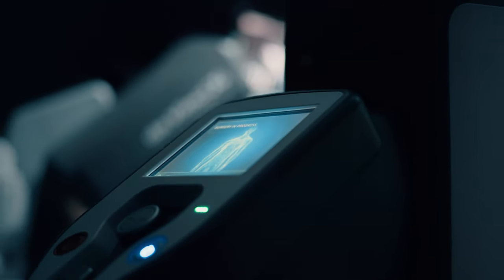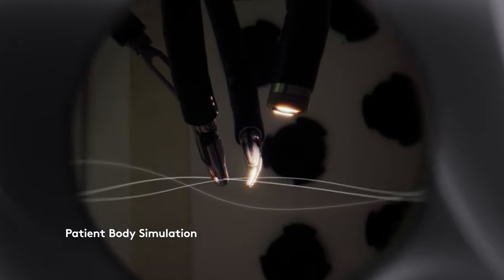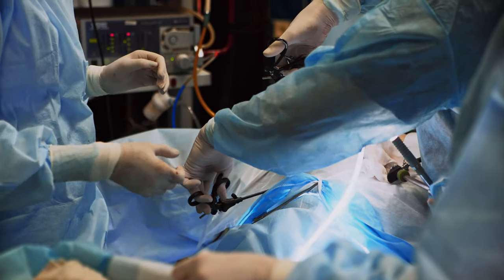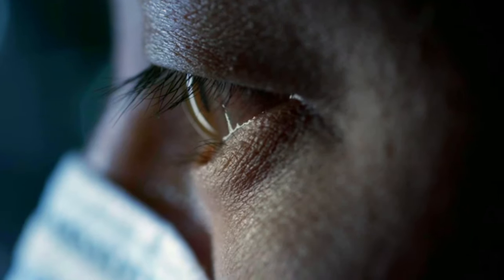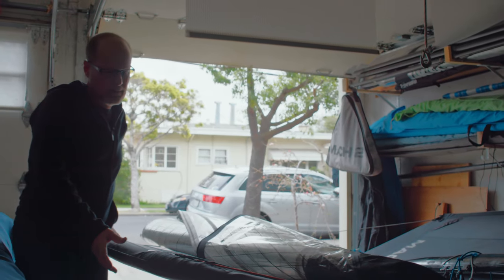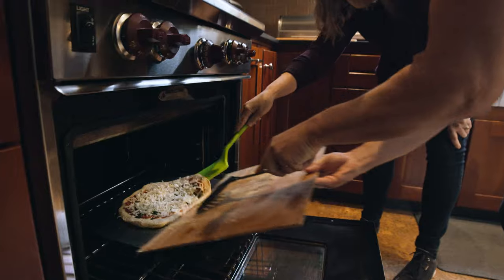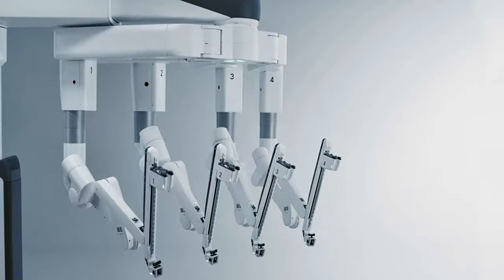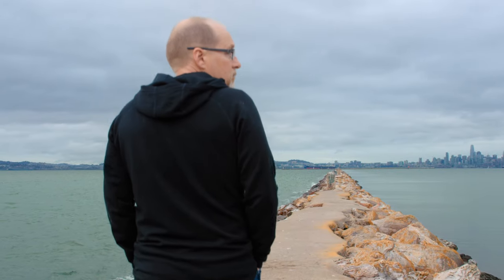The Evolution of Surgery | A Freethink Original Video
Learn more about how robotic-assisted surgery is unlocking a new era of medicine

PN 1073867  US REV A 08/2020